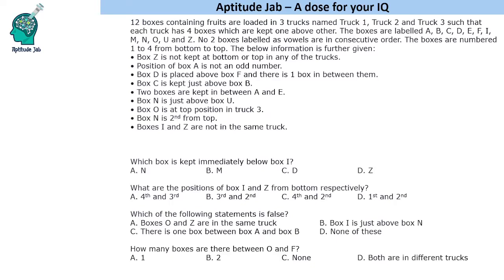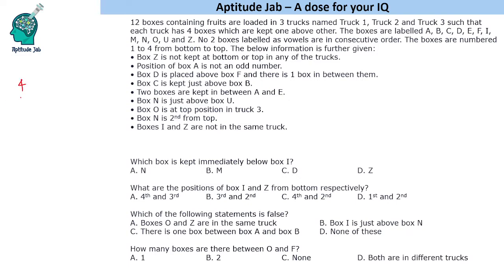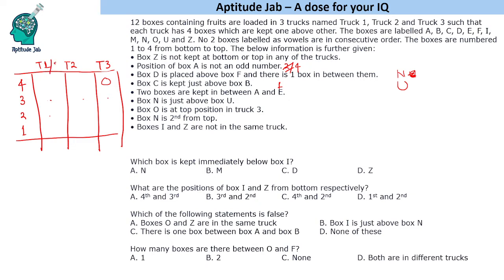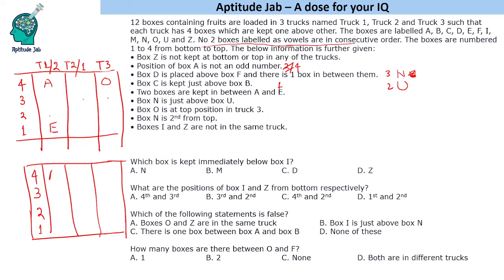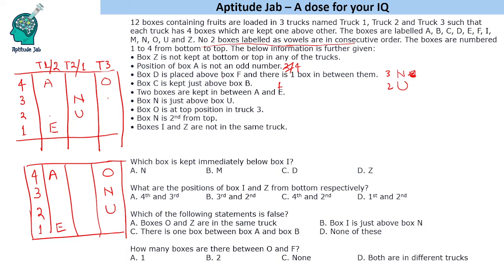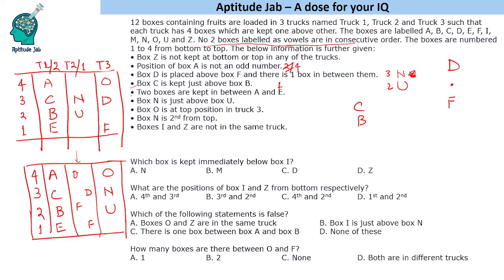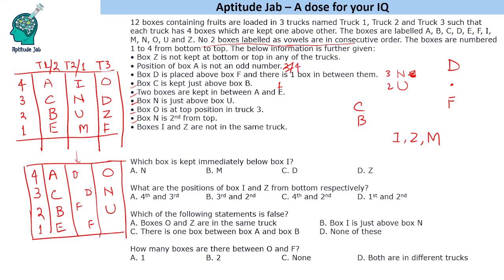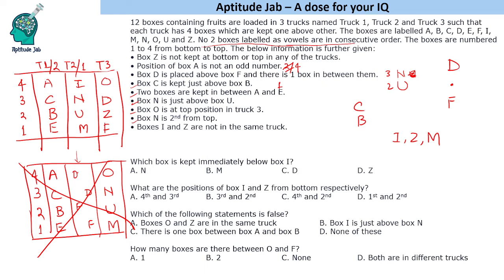CAT Infinite DILR - Set 180 | Loading 12 Boxes in 3 Trucks | Arrangement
This is a problem based on vertical linear arrangement. 12 boxes are kept in 3 trucks, 4 on each truck, one on top of other. The boxes are labeled by different letters. Based on the conditions, one needs to find the position of the boxes in the trucks.